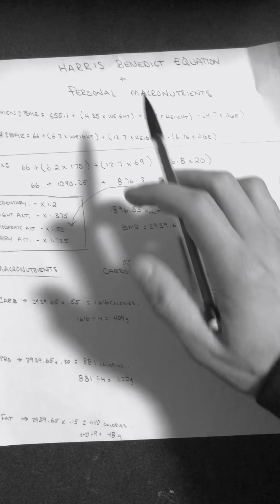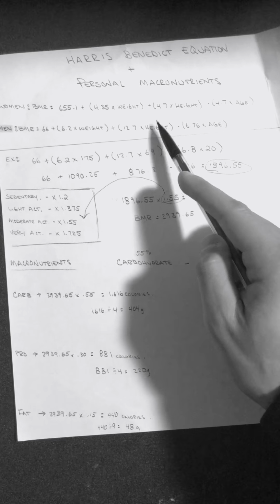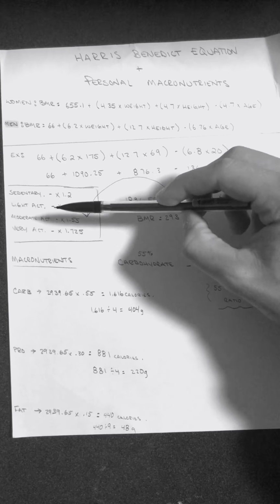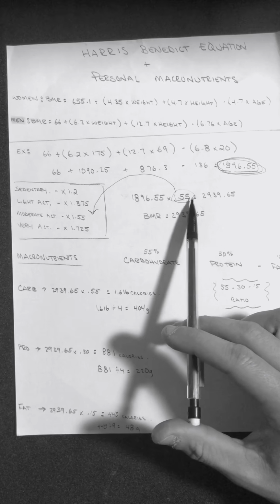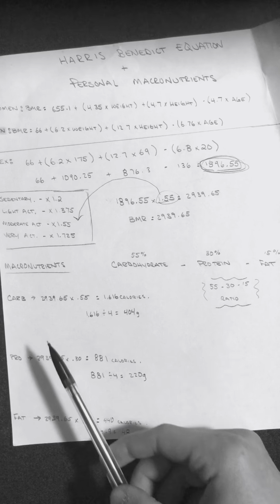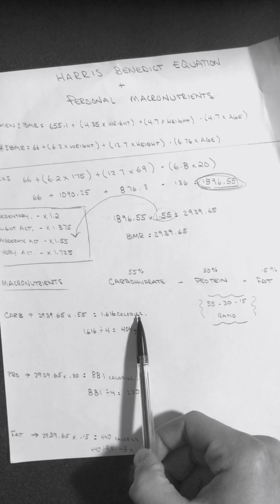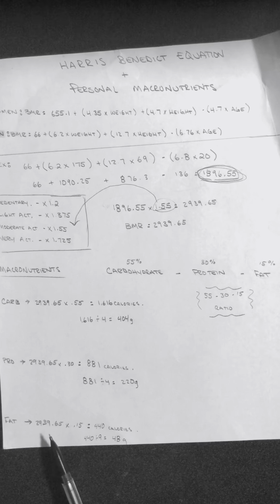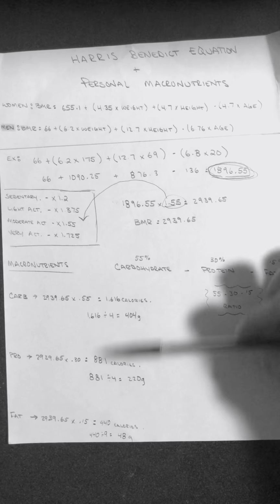Alex Ficorilli Espeech